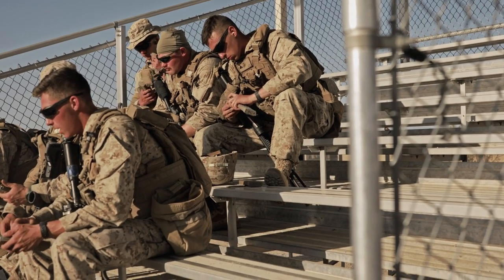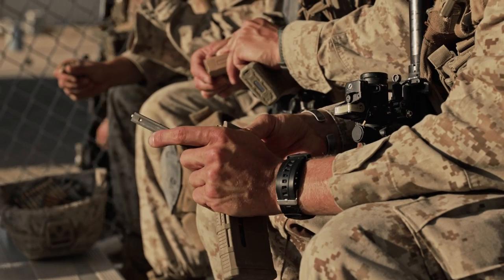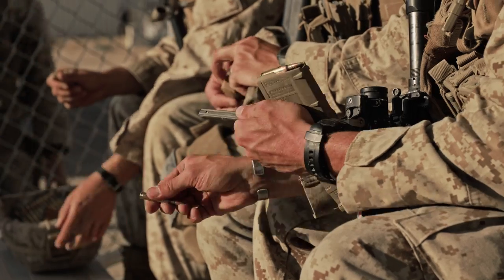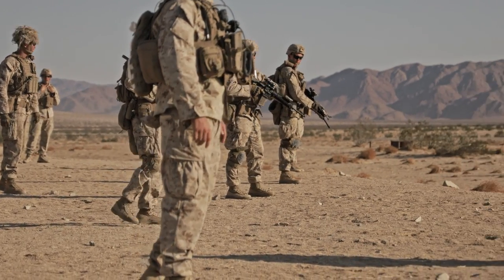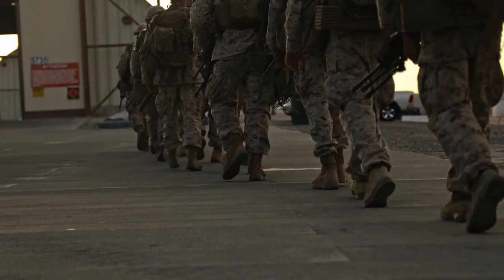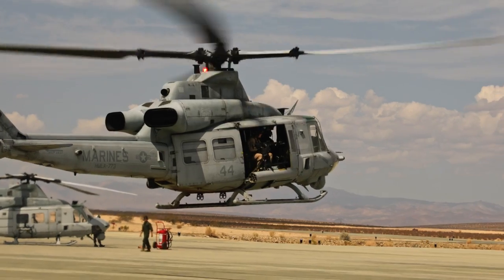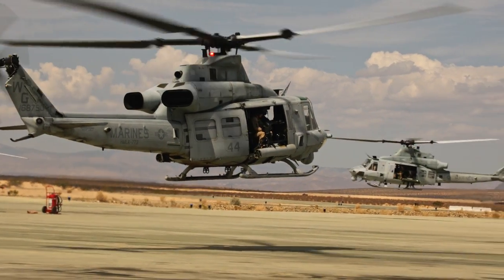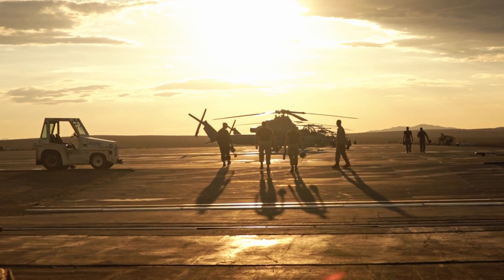Reserve Marines with MAGTF 25 Execute ITX 4-21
TWENTYNINE PALMS, CA, UNITED STATES
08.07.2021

Marines and Sailors with Marine Forces Reserve (MARFORRES) conduct live fire and maneuver training during Integrated Training Exercise (ITX) 4-21, at Marine Corps Air Ground Combat Center, Twentynine Palms, Calif., July 23, 2021. ITX is the culmination of a Marine Forces Reserve units' training cycle as they complete a combined arms exercise in a simulated combat environment, better preparing MARFORRES in its mission to augment and reinforce the Active Component. (U.S. Marine Corps video shot by Sgt. JVonnta Taylor and Lance Cpl. Samwel Tabancay. Produced by LCpl. Samwel Tabancay.)

Film Credits: Video by Lance Cpl. Samwel Tabancay
Marine Forces Reserve

MARFORRES
Marines
Marine Forces Reserve
ITX
MFRITX21